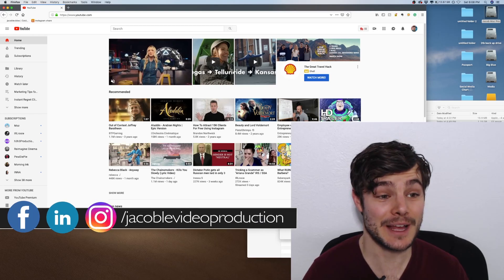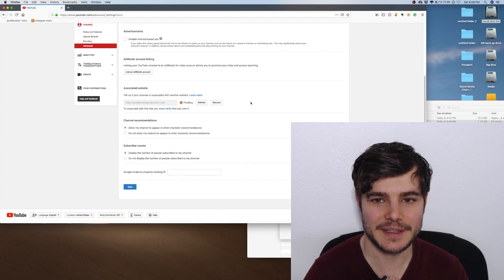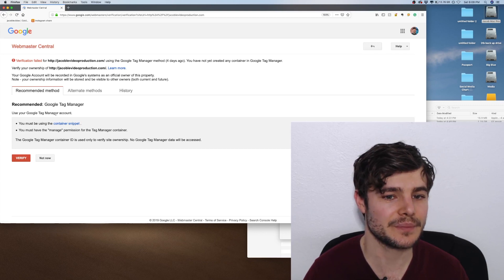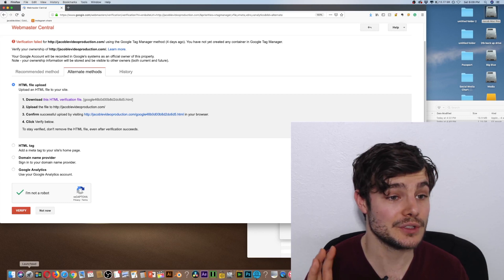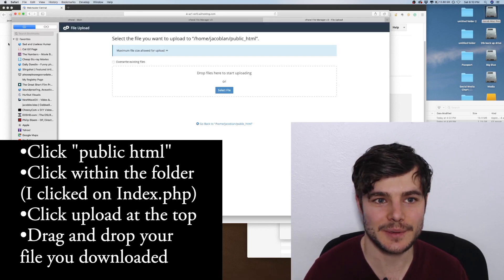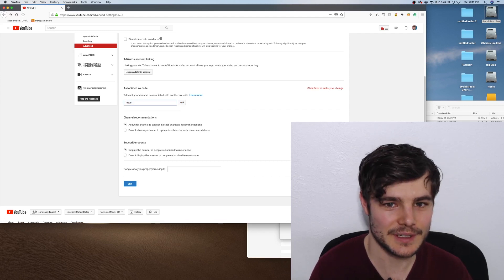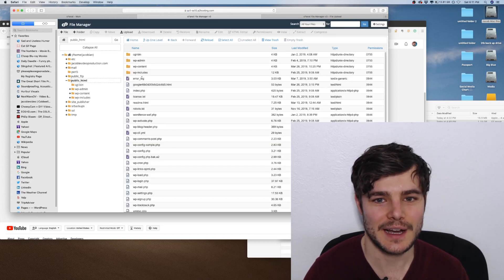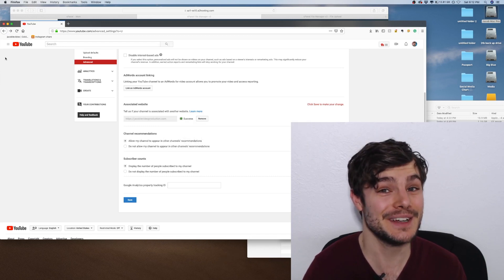Add An Associated Website To Your YouTube Channel (Easiest Way)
How do you add an associated website to your YouTube channel fast and easy in 2019? I'll show you exactly how to do it in this video. There's a number of methods you can use, but an html upload to your cpanel is definitely the fastest and easiest for anyone who has access. In order to link people out to your site (once you have 1000 subscribers and 4000 watch hours), you'll need to set up an associated website. In this step by step tutorial, you will see that you simply need to
•Go to creator studio, then channel, followed by advanced
•You'll then type in your website and then open up the options for connecting it.
•You'll choose html upload. It will give you a file to download
•You'll go into your Cpanel, click "file manager" followed by "pubic html
•Then click within the folder (I just clicked on Index.php
•Select upload at the top
•Finally, go back to YouTube and choose verify that it's connected.

If you're using YouTube to run your business, want to know how you can use that video as part of a larger email strategy? Opt in for my pdf: